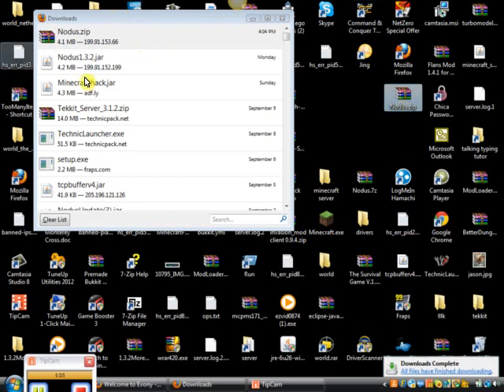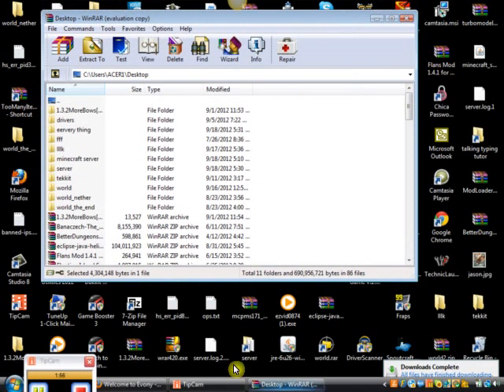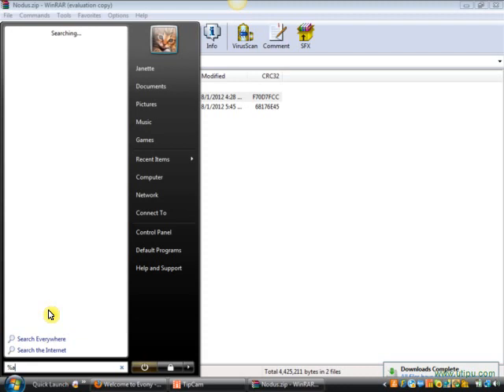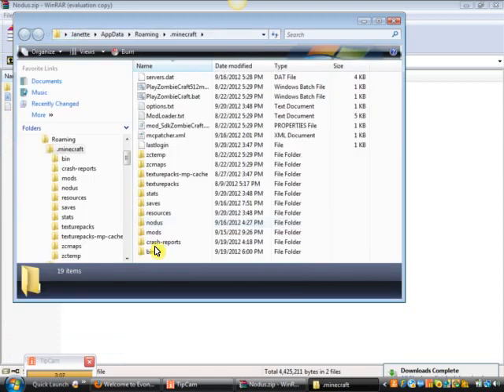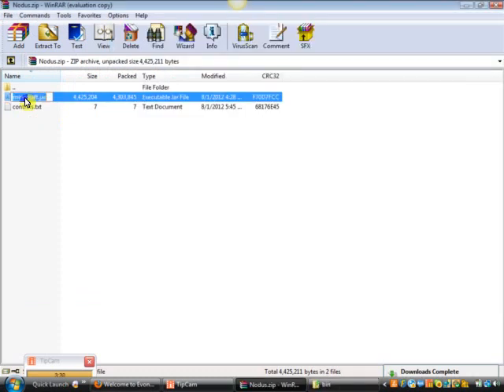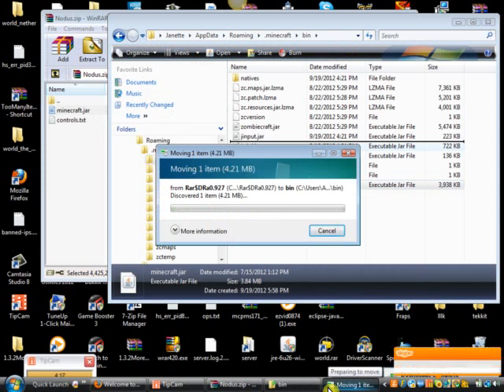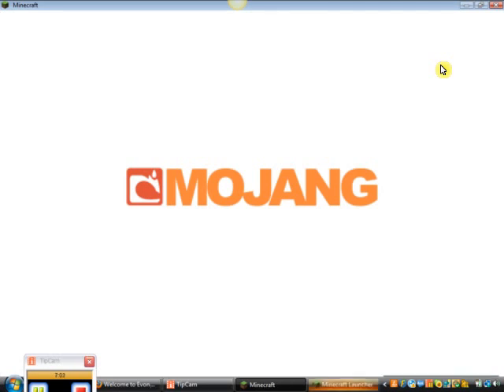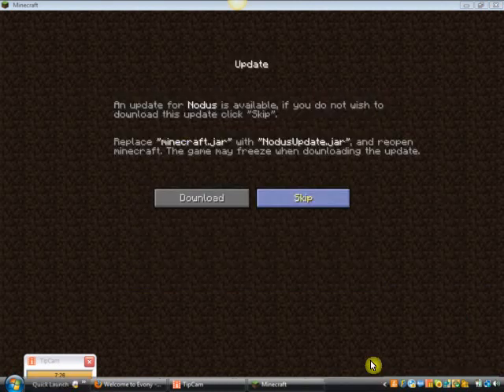how to download nodus 1.3.1